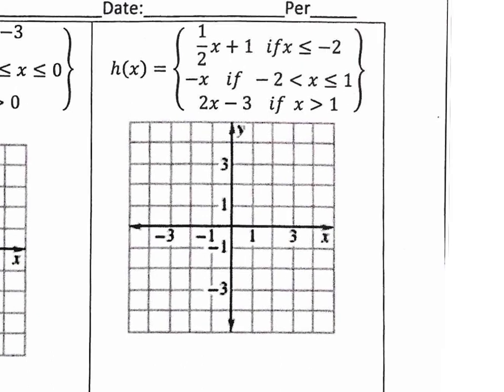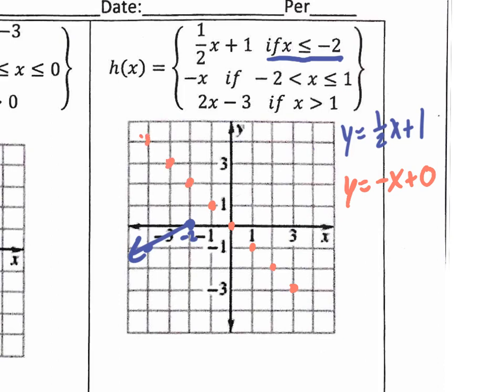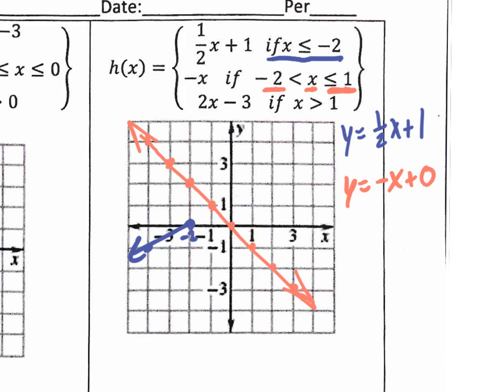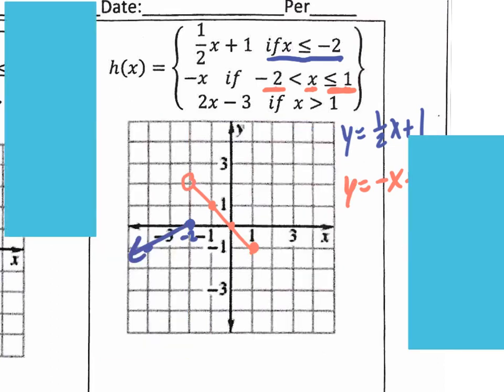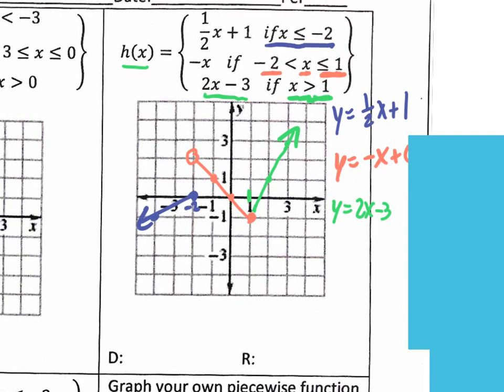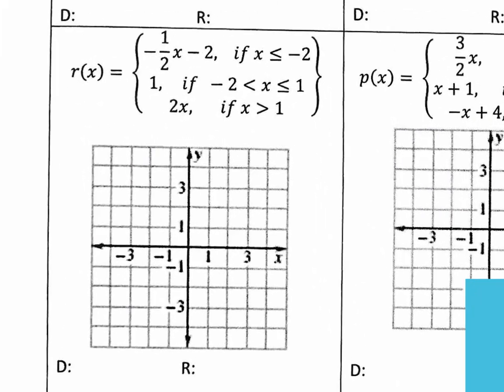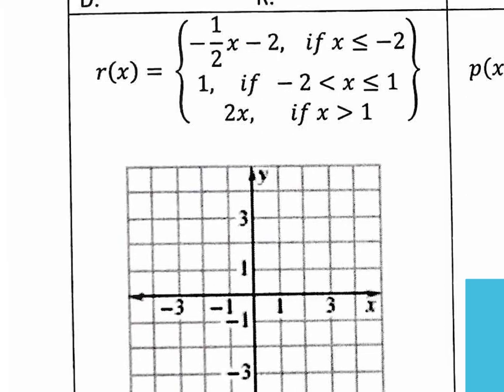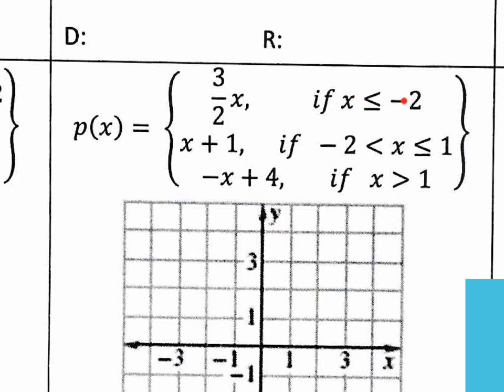2.6WSPA explained video 2